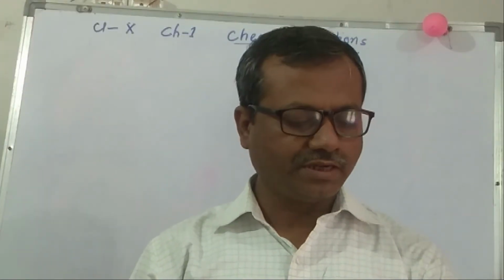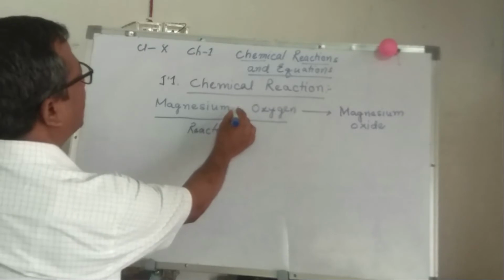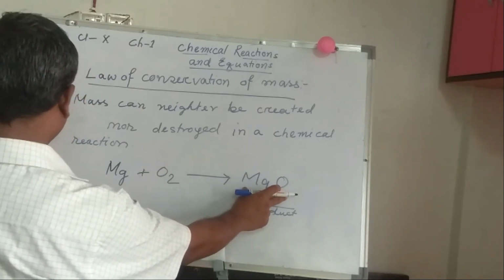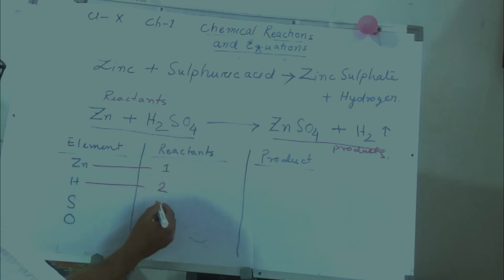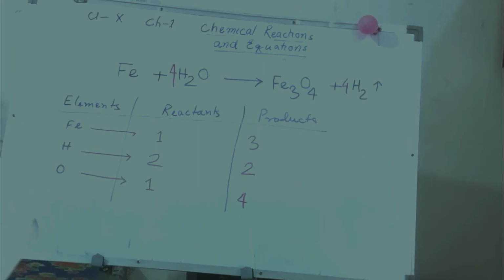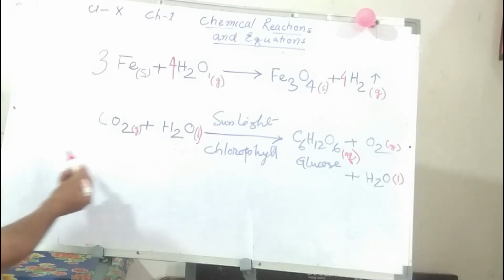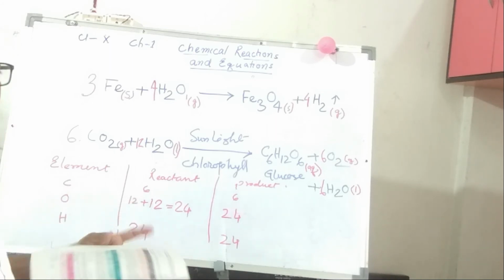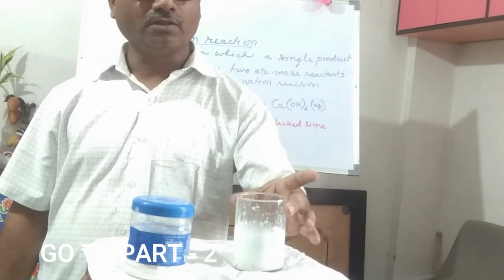CLASS 10 CHEMICAL REACTION P 1